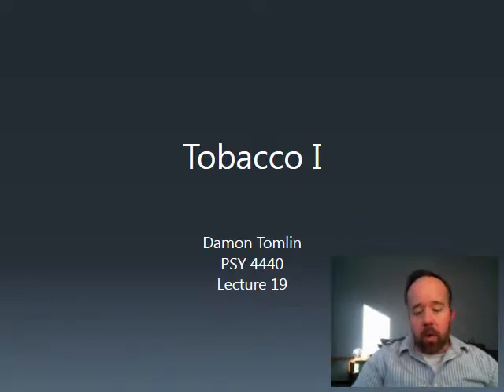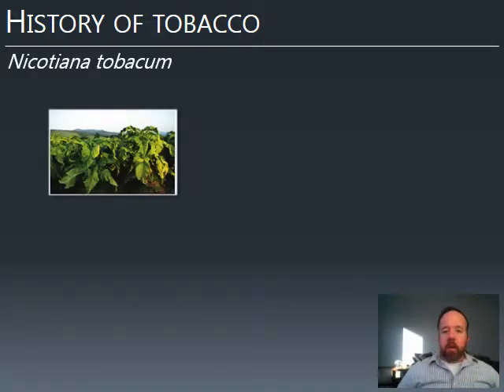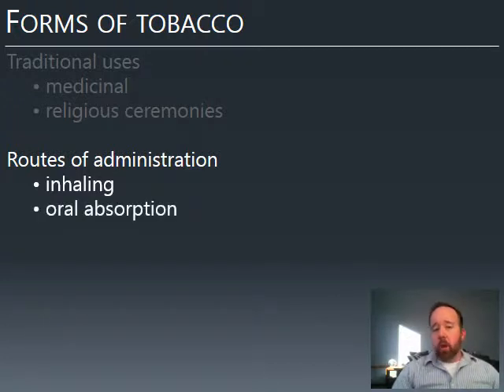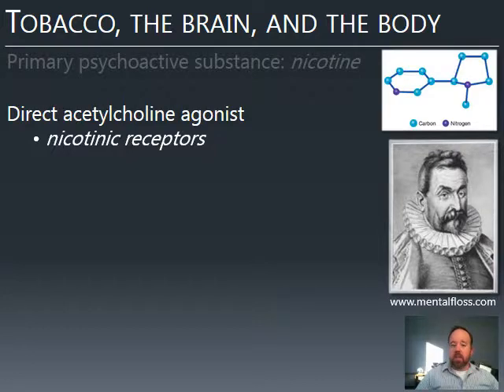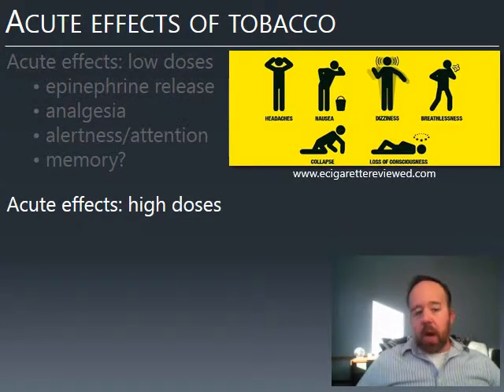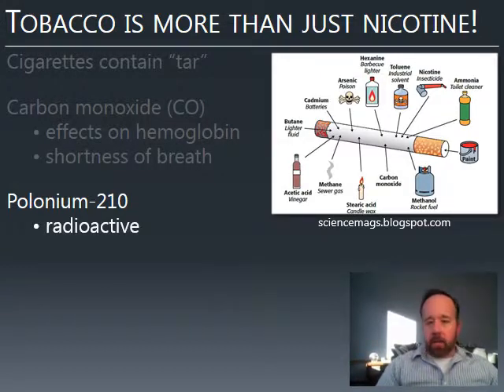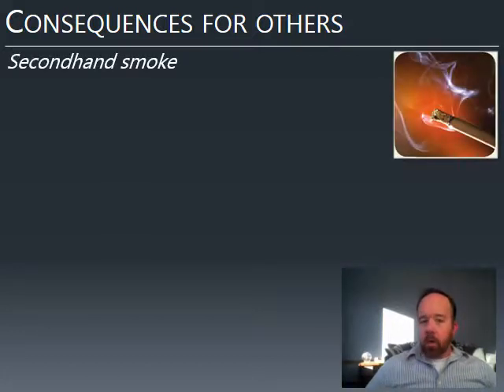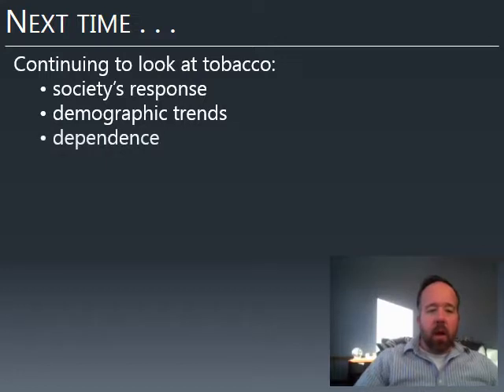UCCS PSY 4440 L19c Recorded